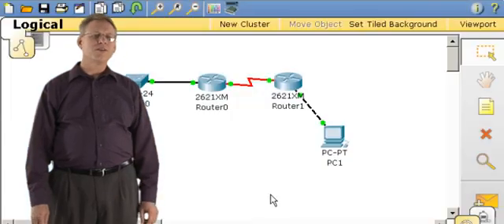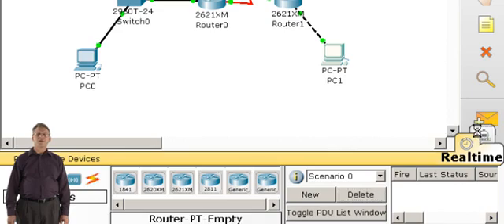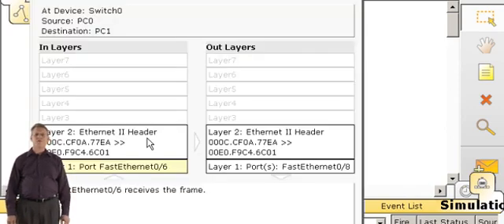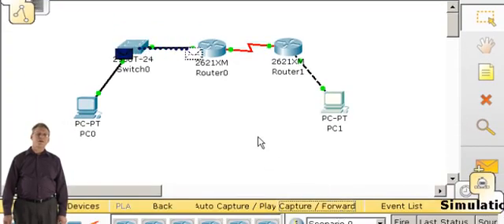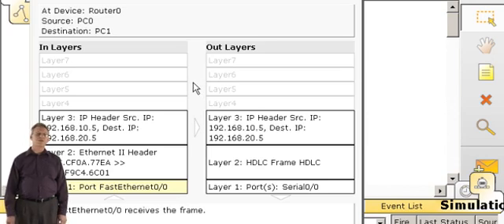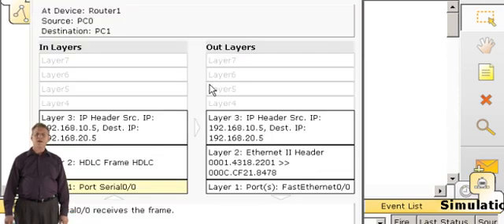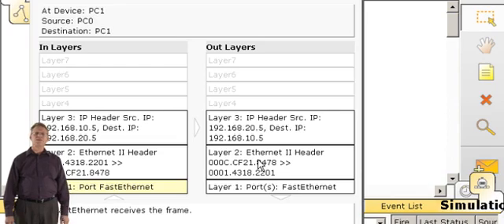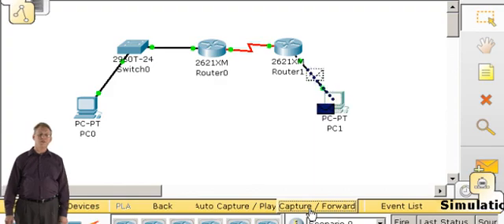Packet Tracer Visualization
In this video, learn how to use Cisco Packet Tracer's simulation mode to teach your students through visualization.